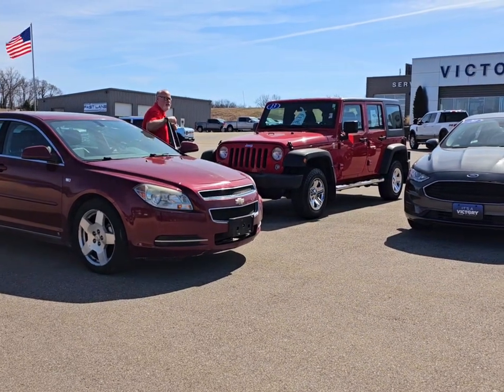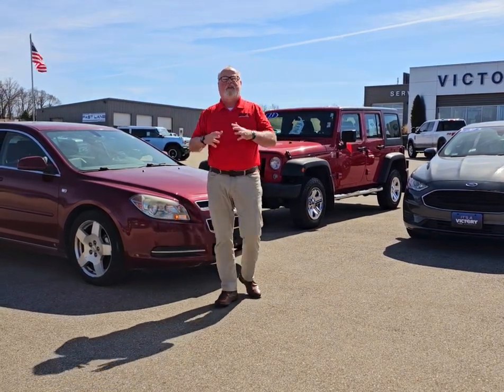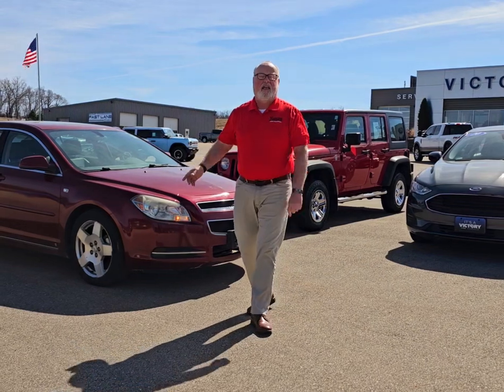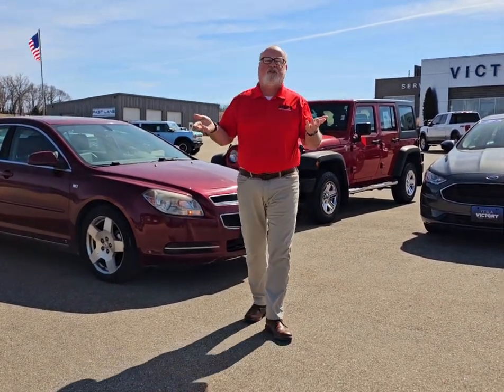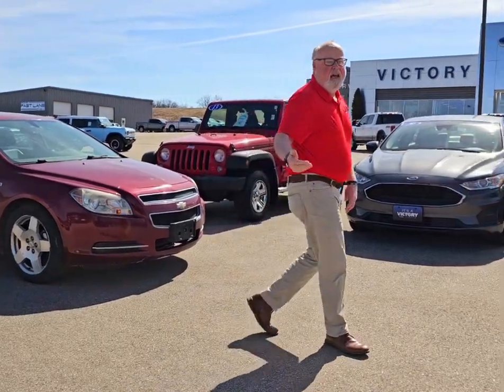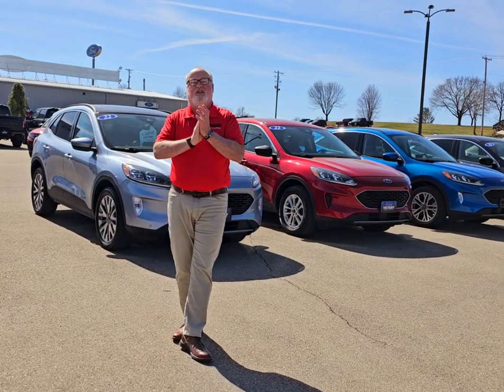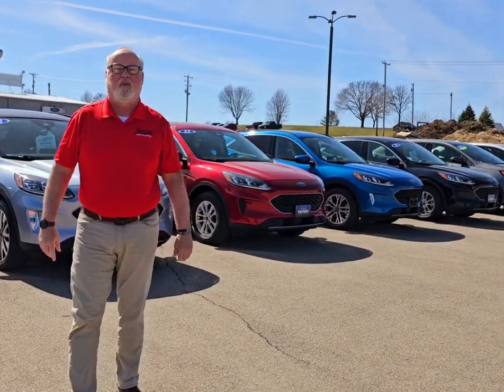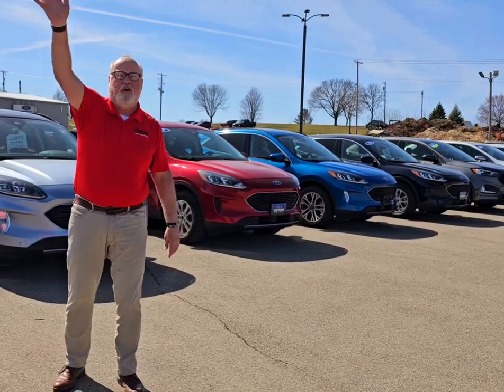Push, Pull & Drag Sale at Victory Ford! Get $1560 Trade-in for your old Junker!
Spring is here and so is Victory Ford's Push, Pull & Drag Sale! Get $1560 MINIMUM trade-in value for your old junker on any Used Car purchase over $4000. Why $1560? The 60 is a tribute to Brown's Family of Dealerships' 60th Anniversary of course! Now through Mar. 30th.